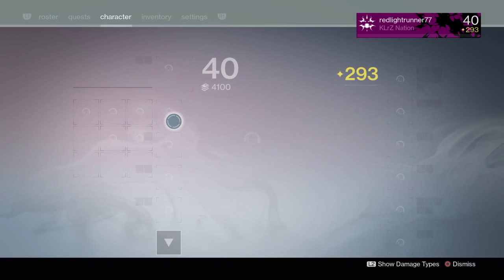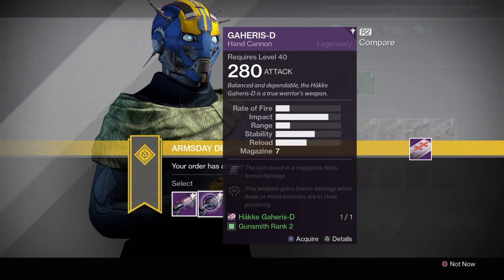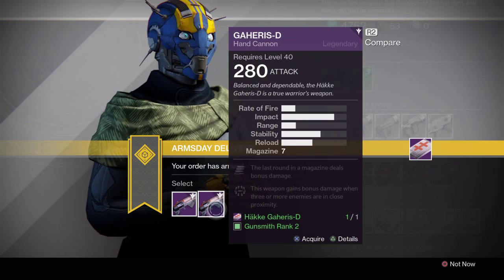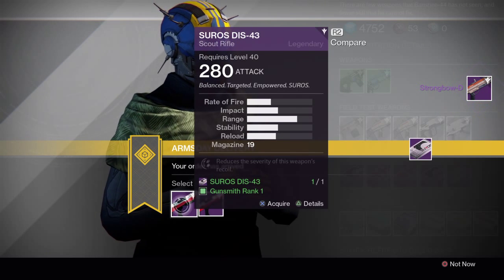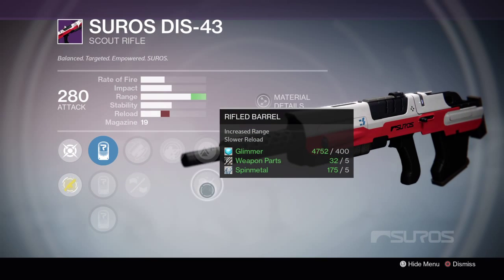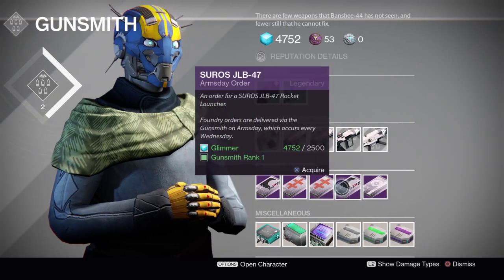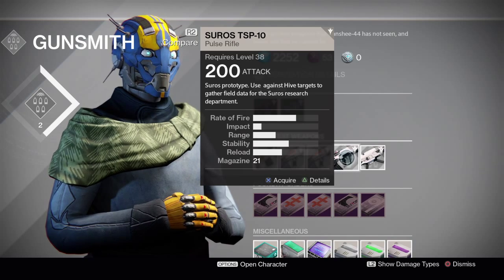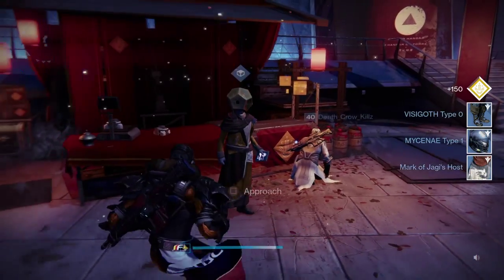Destiny Arms Day Package Opening!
It's Wednesday, and Banshee has our packages for arms day! I only got 3 out of 5 packages, because i didn't care for the others.